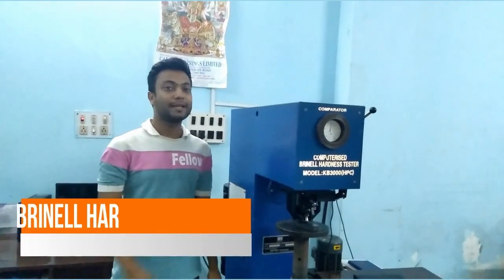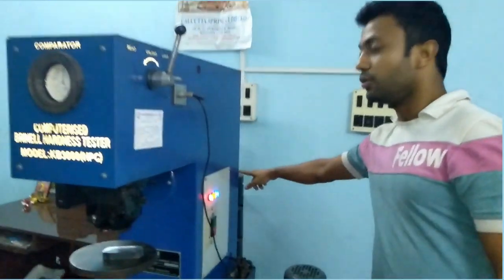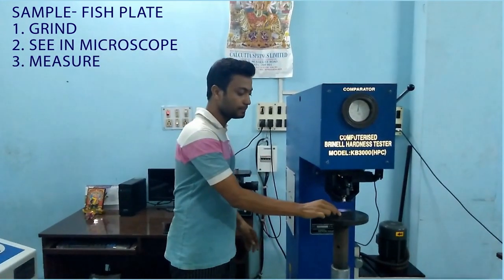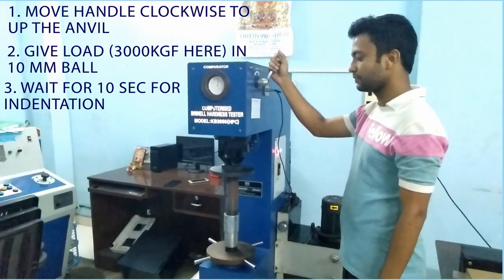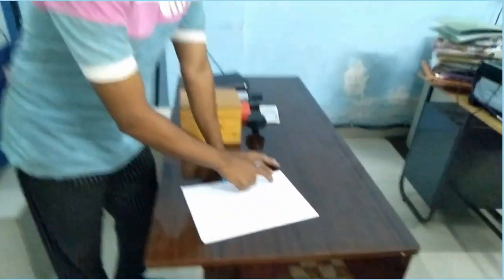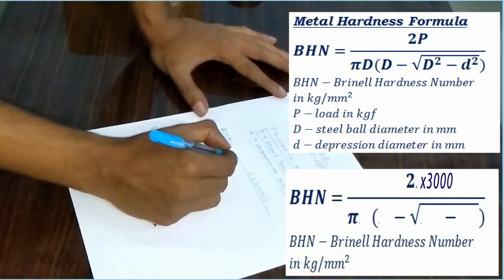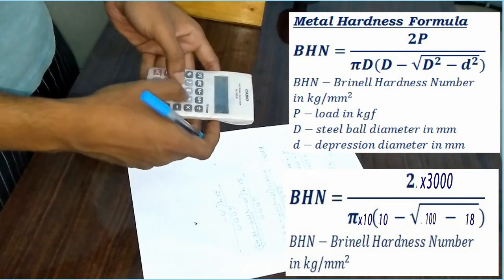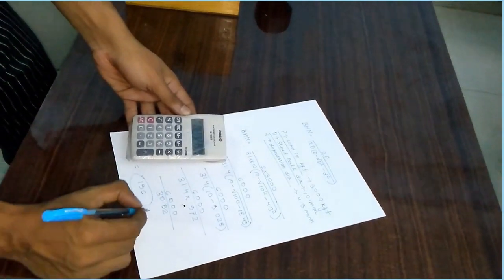Brinell Hardness Testing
Well This is 2nd Video. I modified it from the 1st Video. This is more convenient to understand Brinell Hardness Machine and it's Components.
Credits: Sayak Banerjee(Editing)